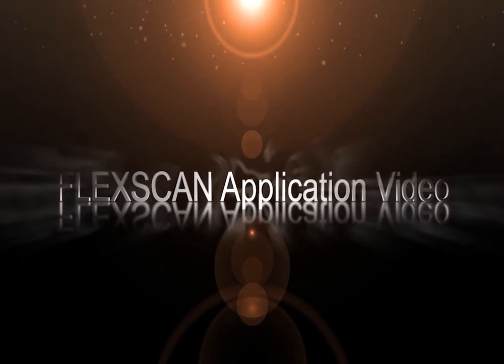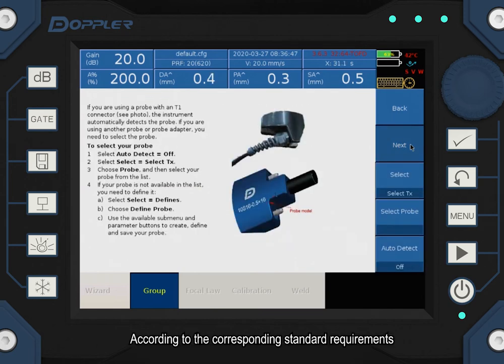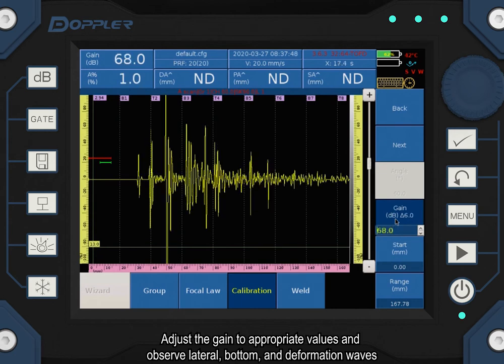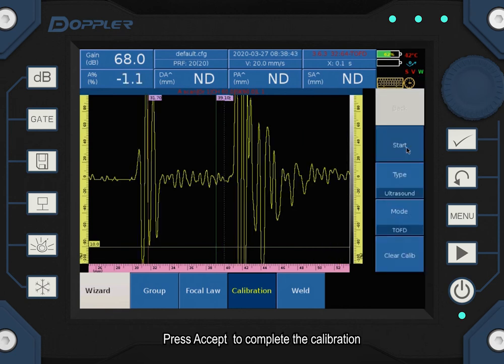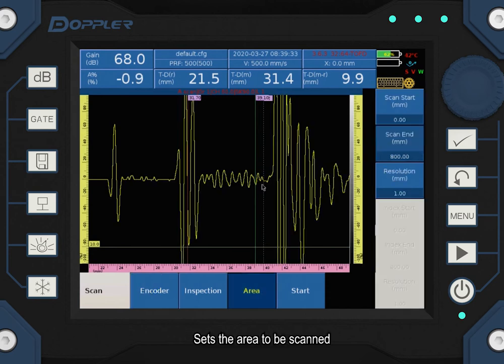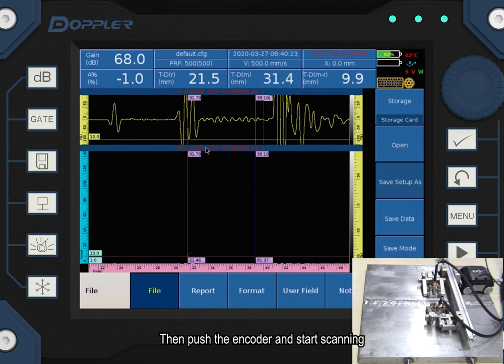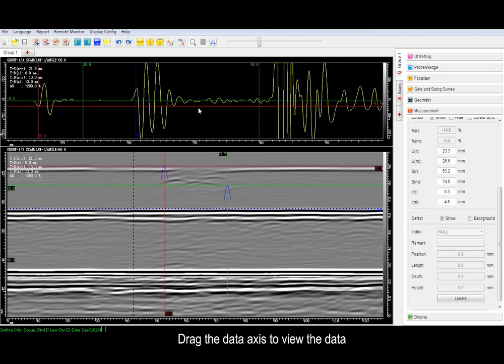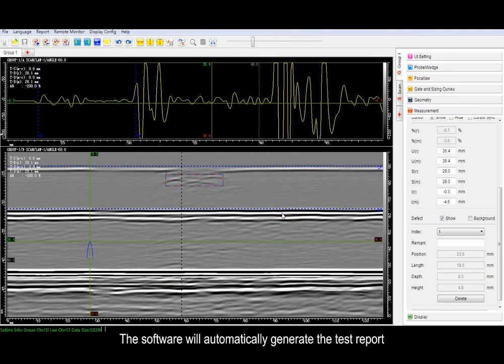Flexscan TOFD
Portable Phased Array Flaw Detector- Flexscan
16/64PR; 32/64PR Receiver/Pulser Channels for Phased Array
8.4" TFT LCD Color Touch Screen, easy to operate
PA, TOFD and Conventional UT can be performed simultaneously
Multiple Groups for Parallel Scanning, comparable to many instruments